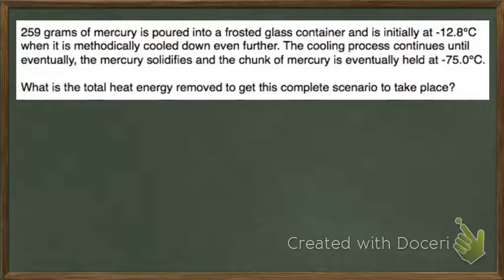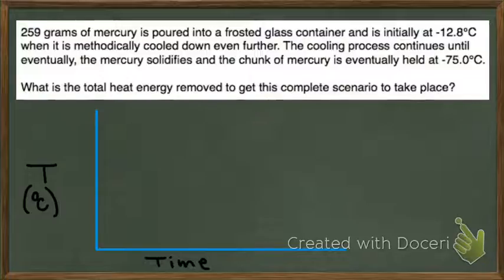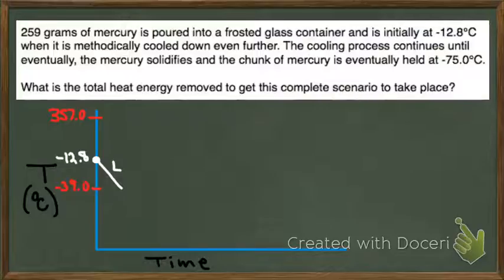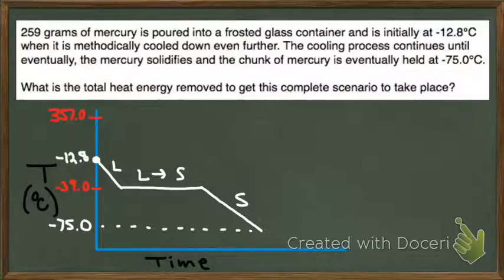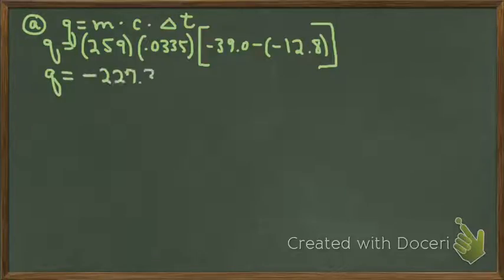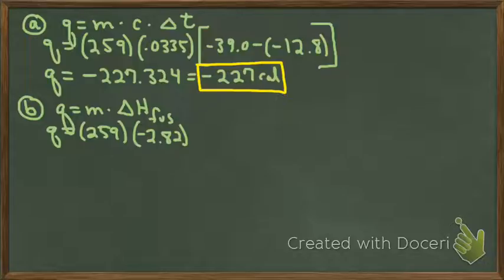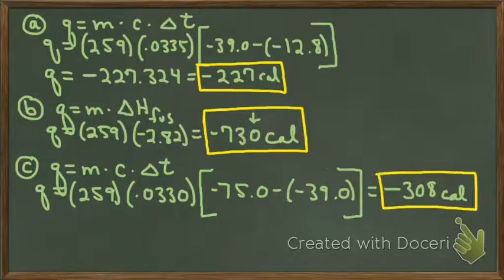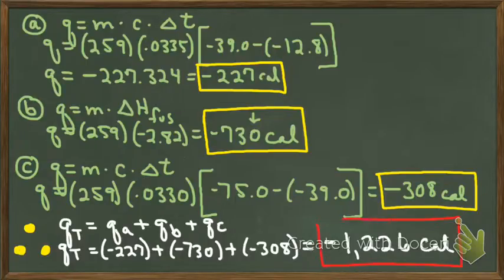Calorimetry: Mercury Phase Changing